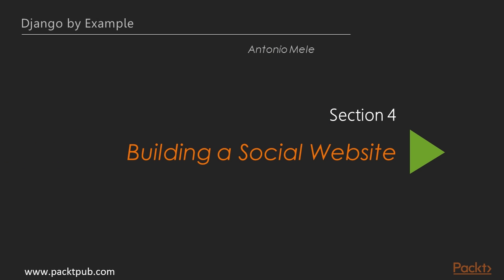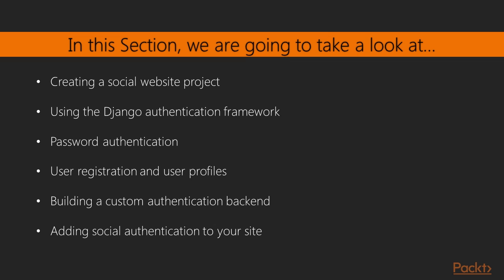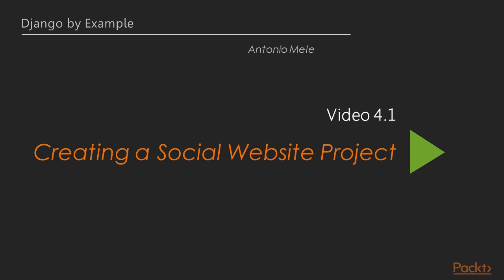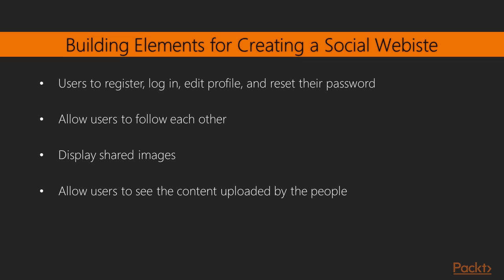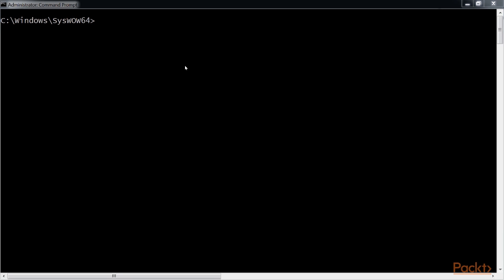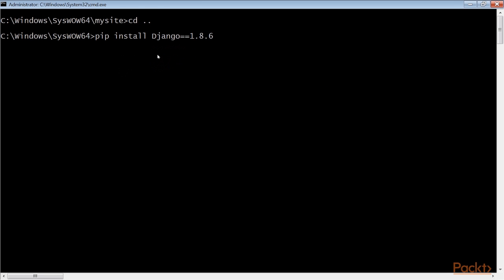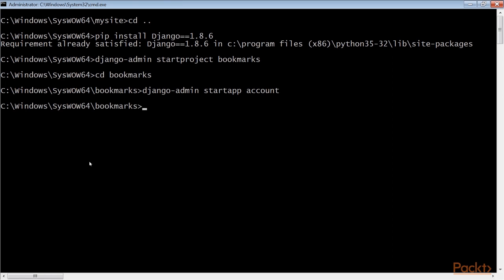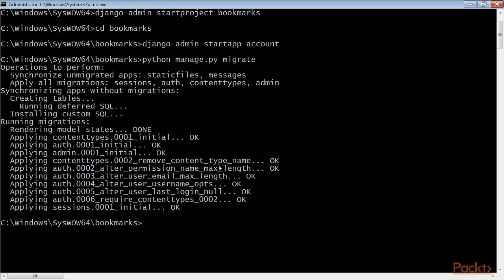Django by Example : Creating a Social Website Project | packtpub.com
Learn to create a social application that will allow users to share images they find on the Internet.
• Create a virtual environment for your project and activate it
• Create the initial project structure